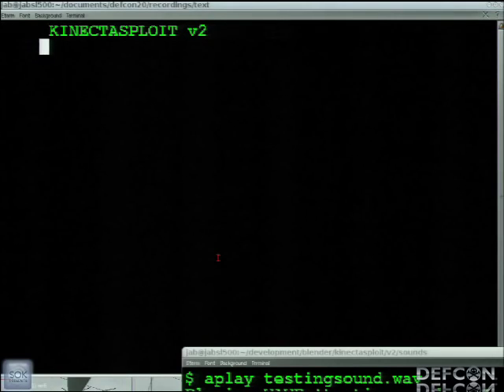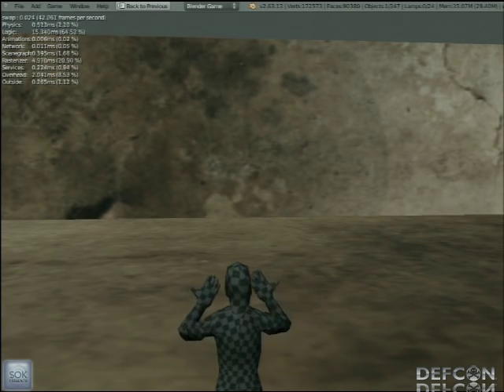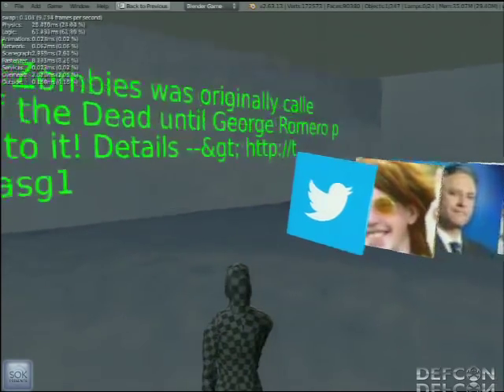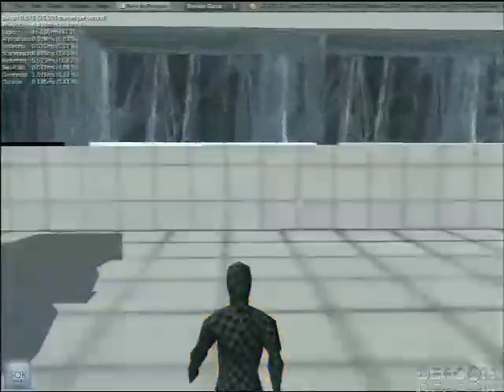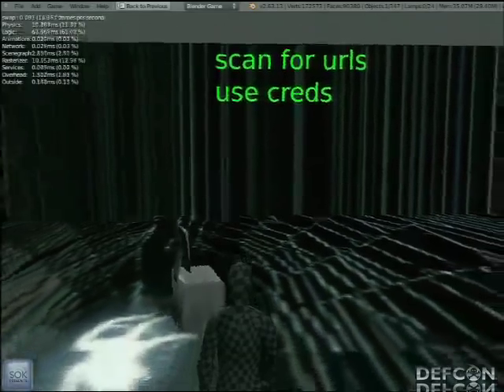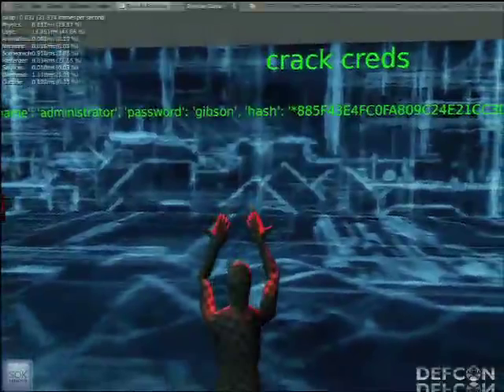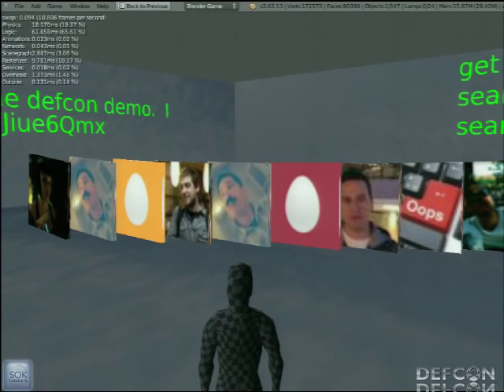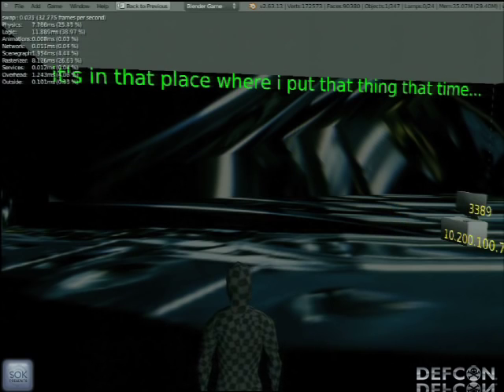DEFCON 20: KinectasploitV2: Kinect Meets 20 Security Tools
Speaker: JEFF BRYNER P0WNLABS/0WNER

Last year saw the release of Kinectasploit v1 linking the Kinect with Metasploit in a 3D, first person shooter environment. What if we expanded Kinectasploit to use 20 security tools in honor of DEF CON's 20th anniversary?!

Jeff Bryner Jeff has toiled for over 20 years integrating systems, performing incident response and forensics and ultimately fixing security issues. He writes for the SANS forensic blog, has spoken at RSA on SCADA security issues, DEF CON 18 on privacy issues with the google toolbar, released kinectasploit v1 at DEF CON 19 and runs p0wnlabs.com just for fun.